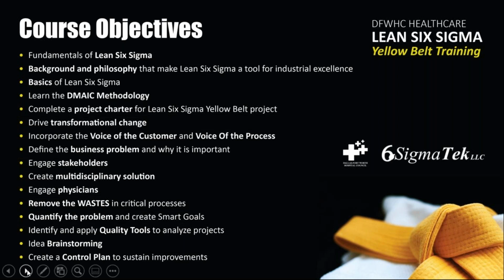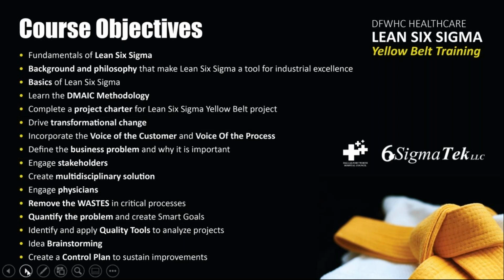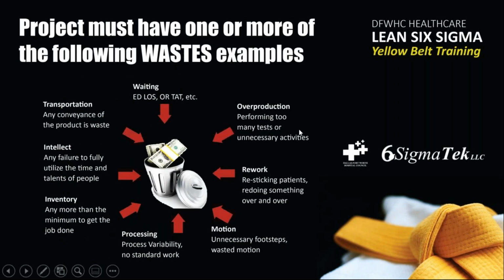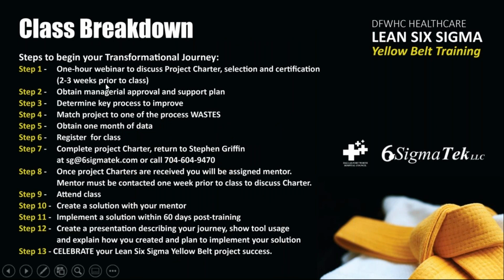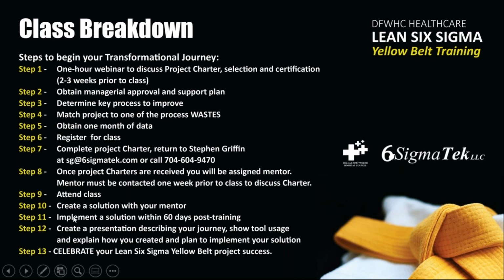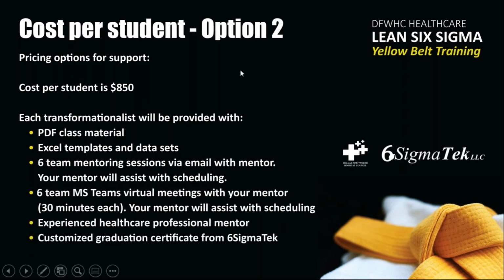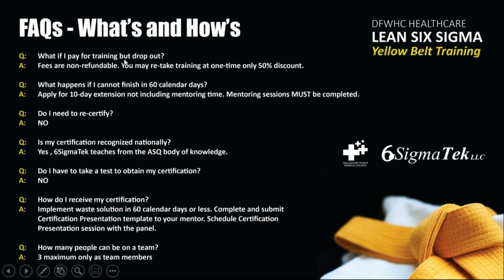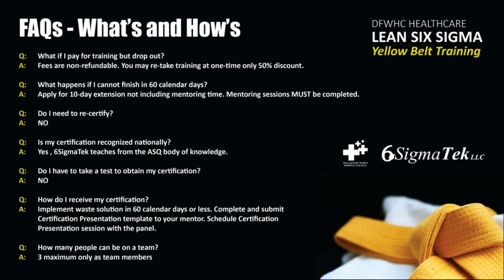DFWHC and 6SigmaTek webinar “DFWHC Healthcare Lean Six Sigma Yellow Belt Training”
The DFW Hospital Council and 6SigmaTek webinar “DFWHC Healthcare Lean Six Sigma Yellow Belt Training” originally broadcast on July 22, 2021. The program was an introduction to the virtual Yellow Belt Training available to hospital and company employees in 2021. Deadline to register is August 27, 2021.